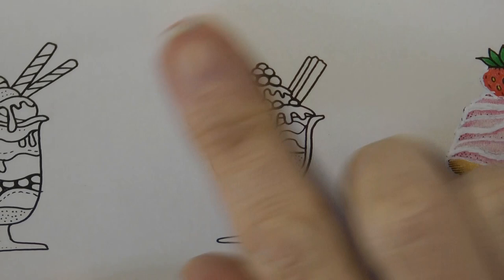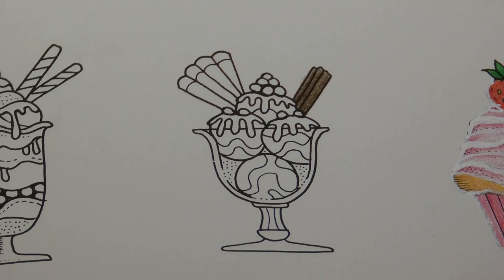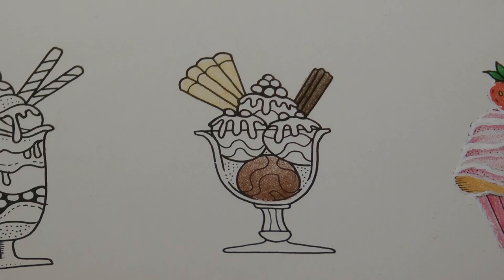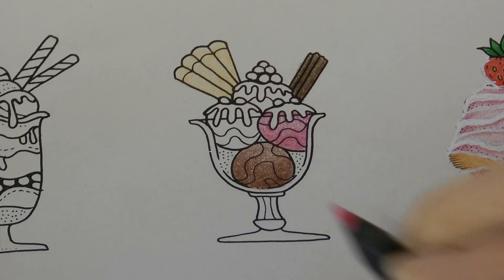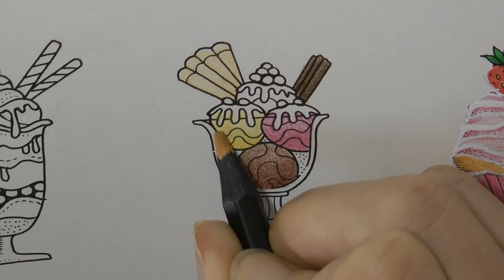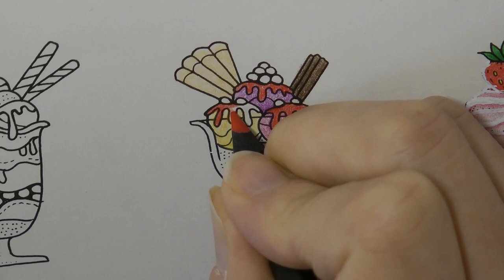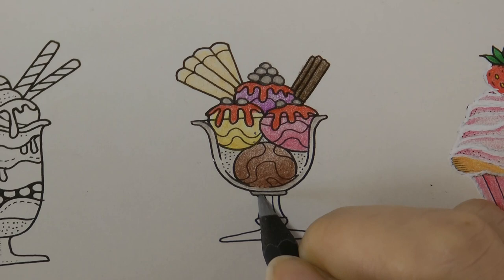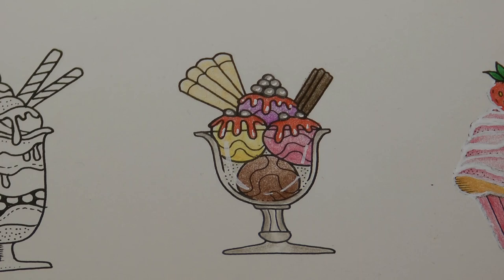Adult Colouring Tutorial Ice Cream Sundae - from Worlds of Wonder by Johanna Basford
This is a tutorial showing how to colour an ice cream sundae from Worlds of Wonder by Johanna Basford using Black Widows pencils. See what I used below:

✿✿ Items I used:
Lemonade
Ladybug
Cyanide Pink
Plum Pudding
Stinkbug
Tarantula
Huntsman
Spider Web

✿✿ Get the Resources:
Black Widows Edition 1000 BW
Staedtler Noris Club Sharpener

🎥🎥 Items that I use to film:
Camera –